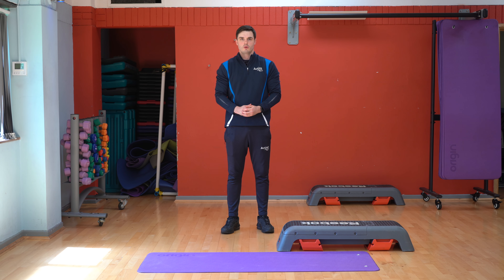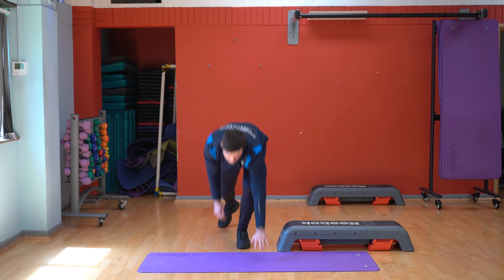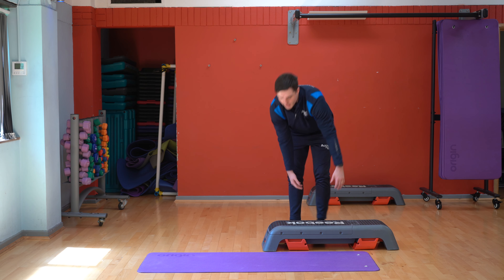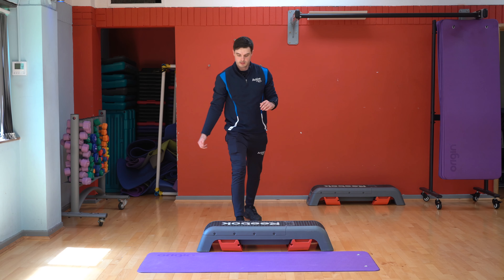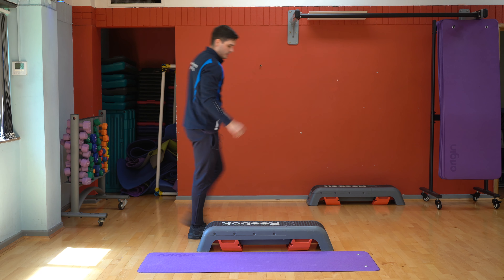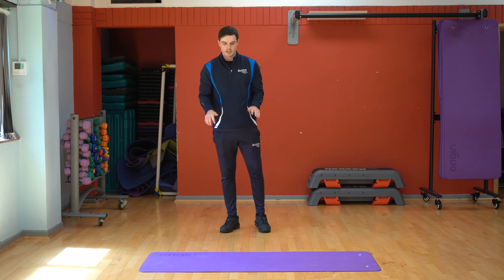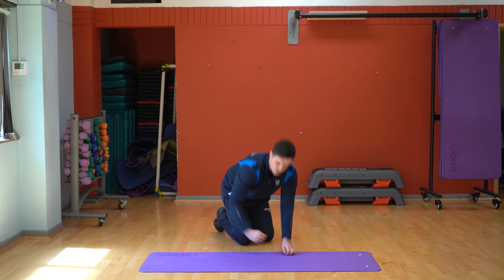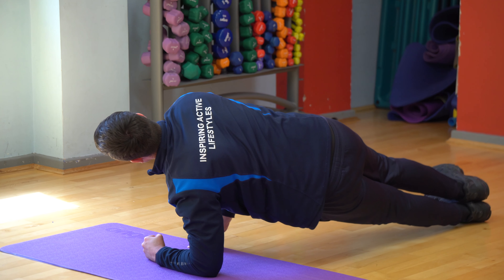Week 3 Tuesday Session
6 Rounds
5x Push-ups
10x Alternate Lunges
5x Incline Push-ups
10x Lateral Lunges
5x Decline Push-ups
10x Single-leg RDLs

3 Rounds
Plank Hold – max hold
Side Plank, Right – max hold
Side Plank, Left – max hold